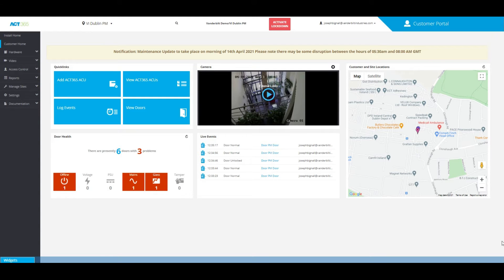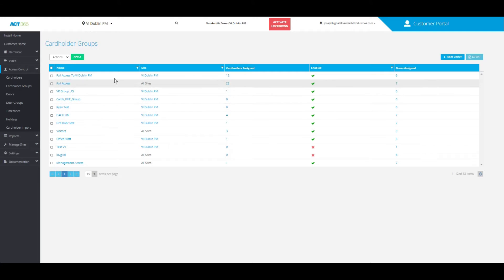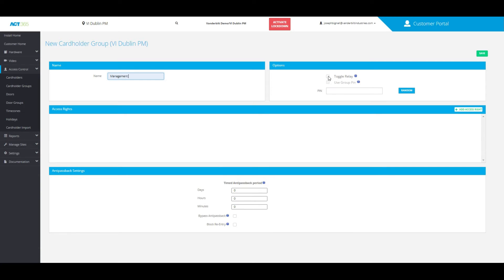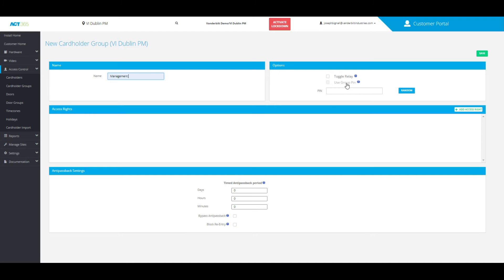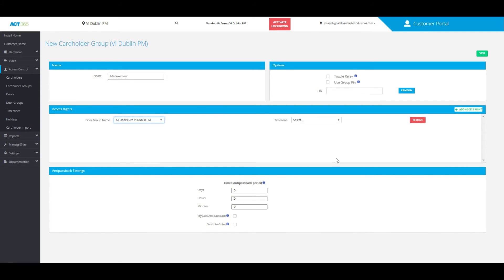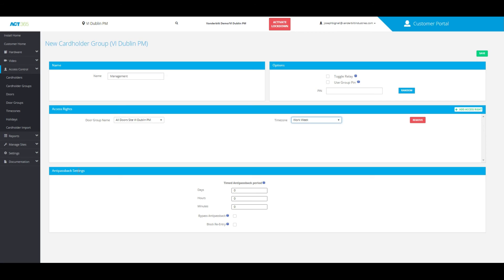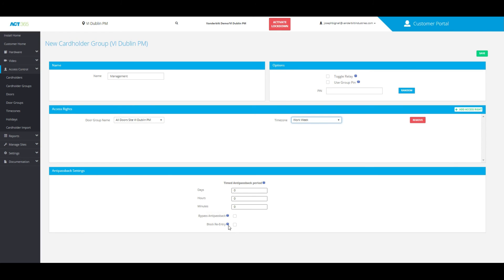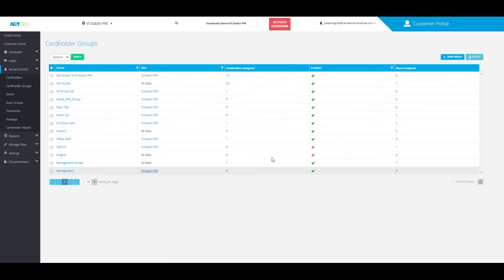How to add a Cardholder Group into ACT365 software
From the homepage of the ACT365 software all you need to do is go to Access Control in the left-side menu and click on cardholder Groups. Choose a name, select the options (toggle relay or group PIN), and associate a door group name. You can now setup the Antipassback criteria, and Save.

ACT365 enables you to watch video footage, disable a user or open a door from any device at any time (PC, Laptop or Smart Phone), meaning that you can truly stay connected to your business wherever you are.

Find the best configuration for a bespoke access control system based on your project specifications